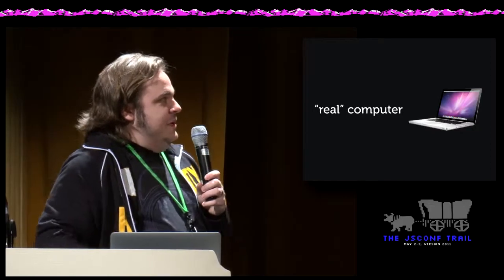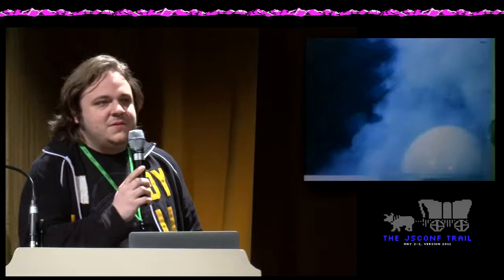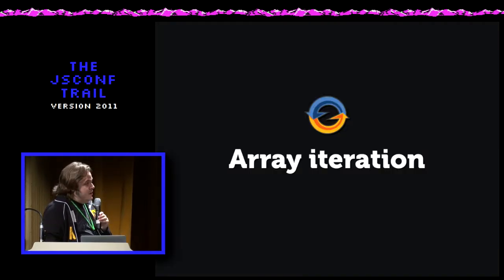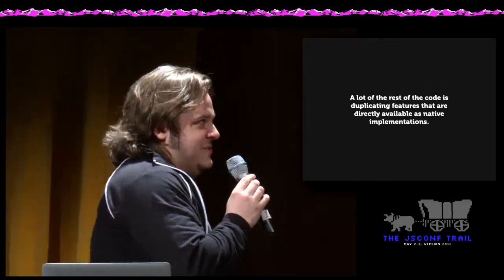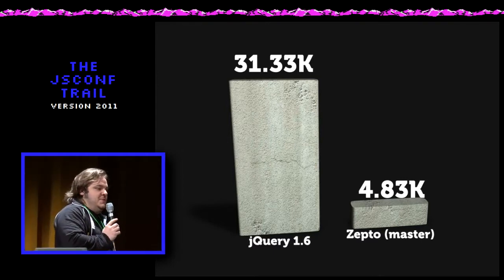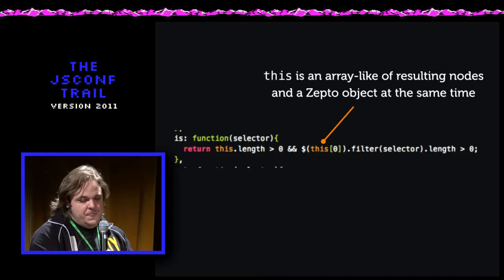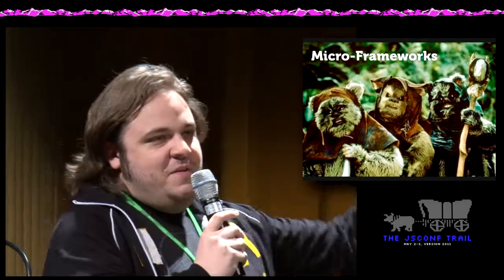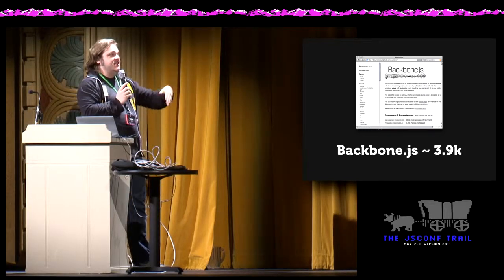Thomas Fuchs: Nano? Pico? Femto? Atto? Zepto!